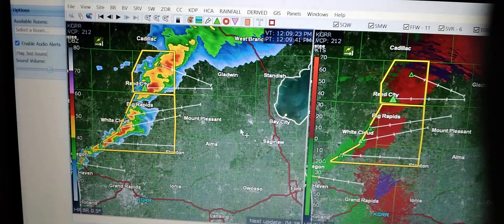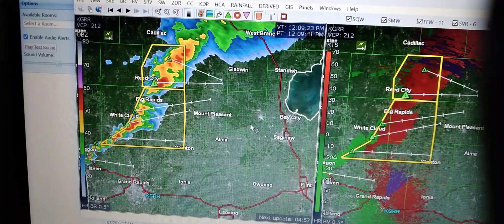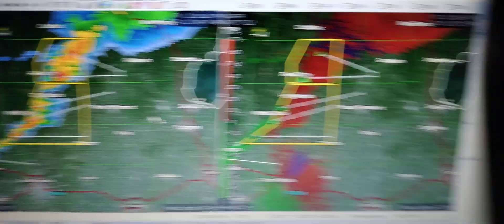EAS #46 - Severe Thunderstorm Warning for Newaygo, Mecosta, and Montcalm counties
This is a Severe Thunderstorm Warning for Newaygo, Mecosta, and Montcalm counties on KZZ33 from Mt. Pleasant, Michigan. The issuing National Weather Service is in Grand Rapids, Michigan.

Please join the Emergency Alert Society (EASsoc) here to get into the community of EAS, weather, and more